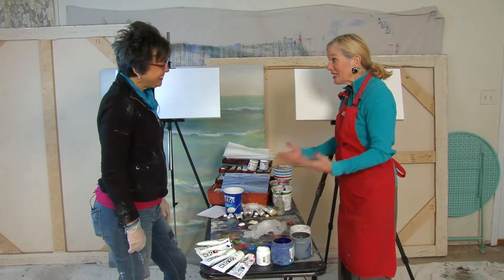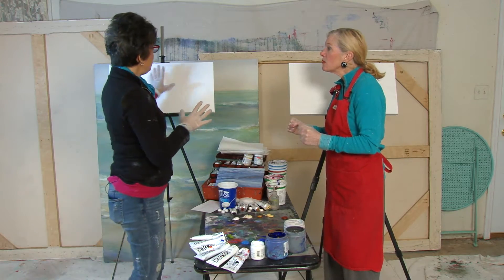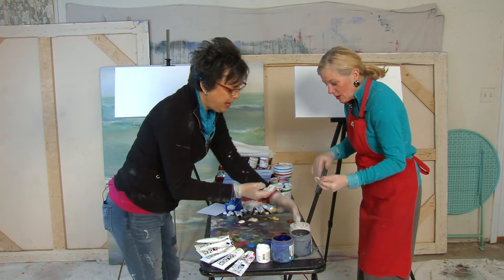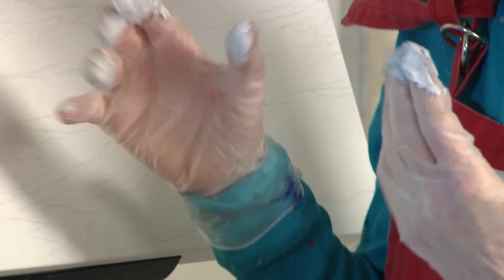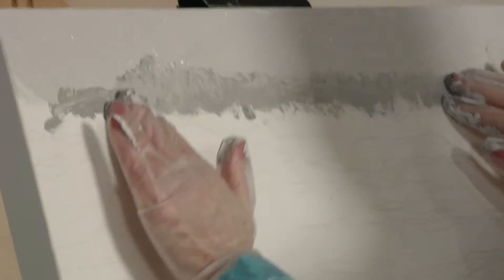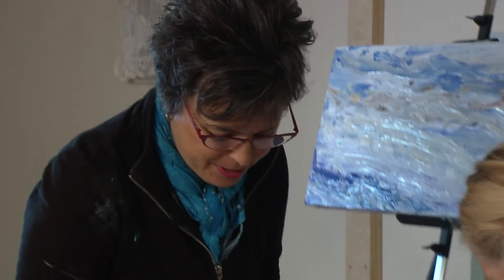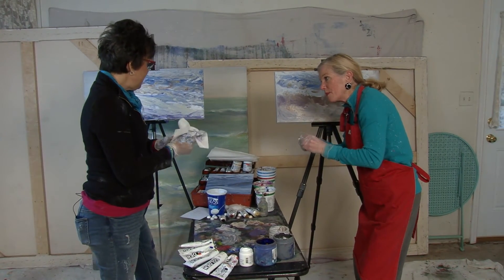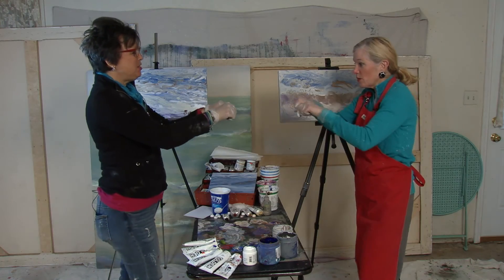Finger Painting with Pamela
Shelley visits with ArtPrize Artist Pamela Alderman to learn the art of Finger Painting on Art Unfiltered.